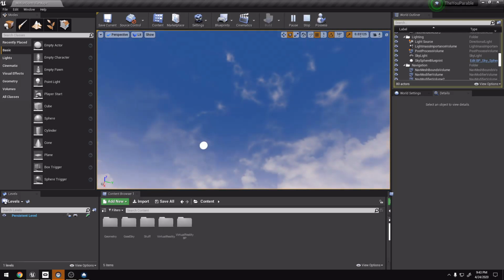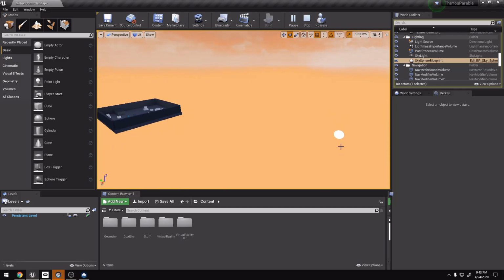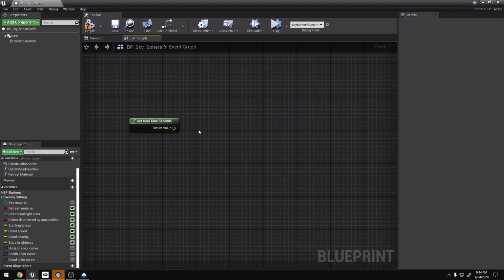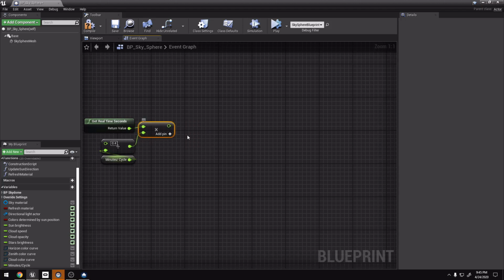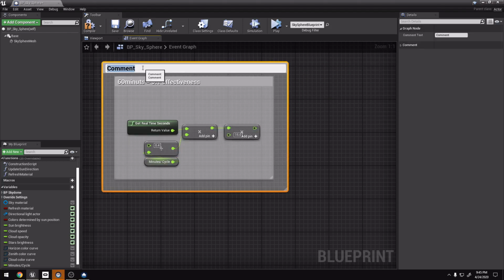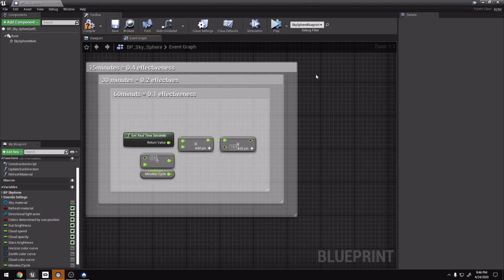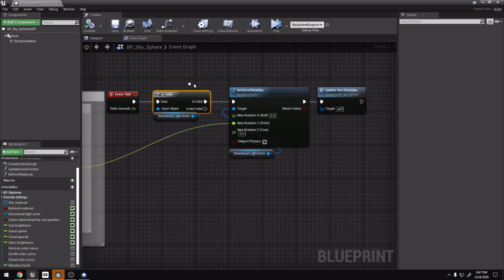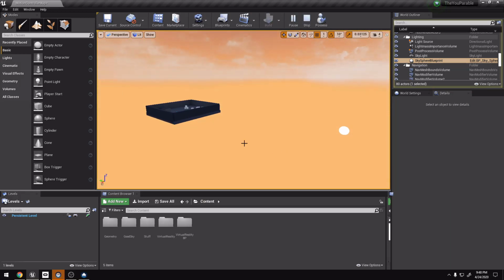Easy Day / Night Cycle!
Hello devs! In this video I showed how to make a day/night cycle and implement a "real-time" system into it. I hope you find this helpful.
See how to: Calculate time of day + add a moon to the sky!
Here's a free Unreal Engine 4 asset from UNEASY that does exactly this + adds some more functionalities. Take a look!